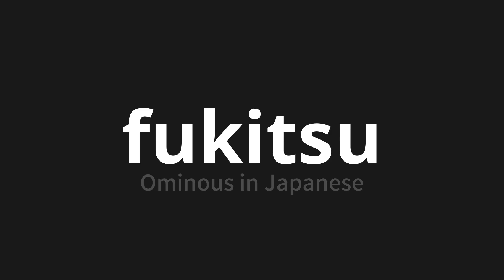How to pronounce fukitsu | 不吉 (Ominous in Japanese)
Master the Pronunciation of 'fukitsu | 不吉' - which means : Ominous in Japanese 📝 with @PronunciationJapanese 🎓🗣️ - [Your Guide to Japanese]

Learn to pronounce 'fukitsu' perfectly in Japanese with our easy and engaging tutorial by @PronunciationJapanese! 📖📽️ In this comprehensive video, we provide you with native speaker examples 🗣️👂 and phonetic breakdowns 🎵 to ensure you get the pronunciation just right.